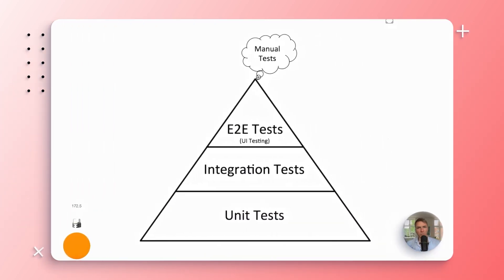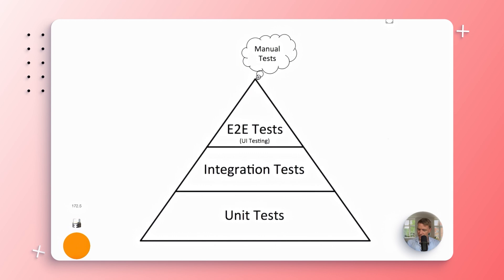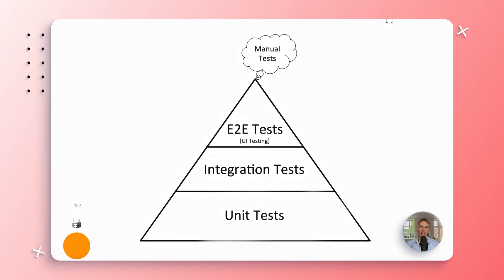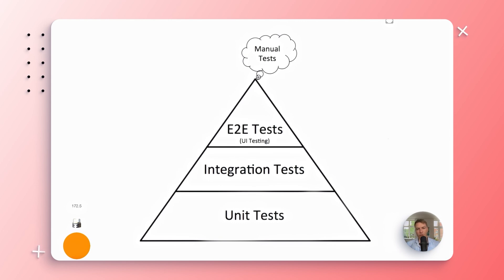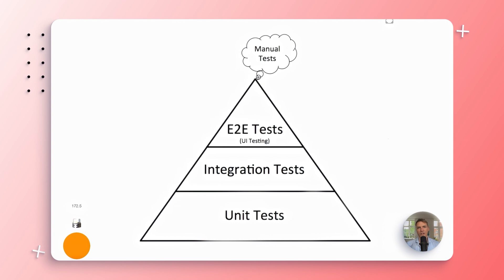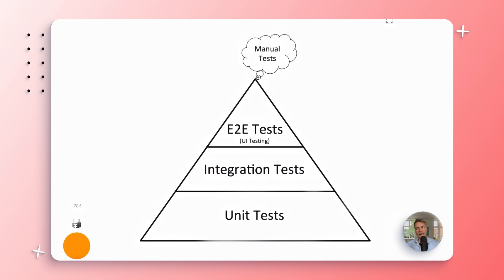Why the Test Pyramid is Crucial for Your App's Success with Fullstack Developer Kristian Dupont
Understanding the test pyramid is key for robust apps. Kristian Dupont explains its layers: foundational unit tests, followed by integration tests, and fewer, pricier end-to-end tests. Unit tests catch bugs early, efficiently testing code blocks for edge cases. Discover more insights on testing strategies and enhance your app development skills!

👉 Want to delve deeper into Fullstack TypeScript with TailwindCSS and tRPC?

By the conclusion of the entire course, you will have mastered:

✨ Master monorepos for streamlined development workflows and enhanced collaboration
✨ Implement TypeScript for type-safe code that prevents errors and improves maintainability
✨ Utilize Tailwind CSS to create consistent and beautiful user interfaces
✨ Employ tRPC for seamless data exchange between frontend and backend
✨ Harness advanced PostgreSQL features for optimized data storage, retrieval, and manipulation
✨ Build modern, scalable full-stack applications using a unified approach

This comprehensive YouTube tutorial and full course, Fullstack Typescript with TailwindCSS and tRPC Using Modern Features of PostgreSQL, is crafted by \newline. We bring to light the advanced techniques that typically take years to learn in top tech firms.